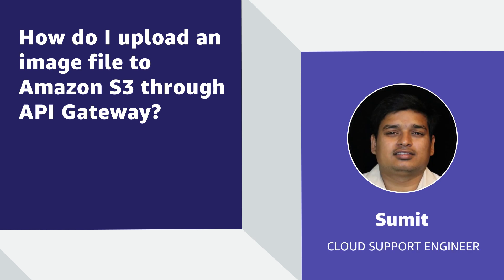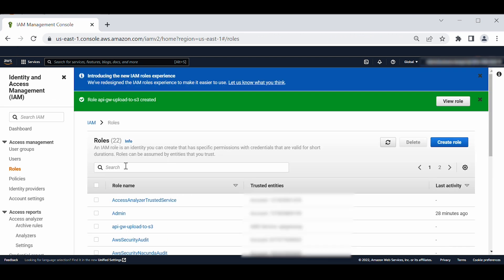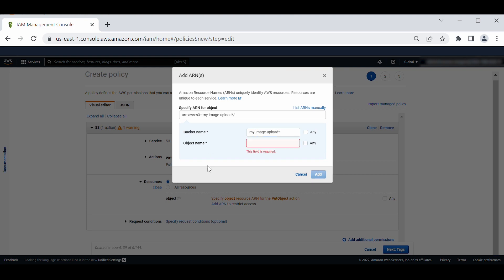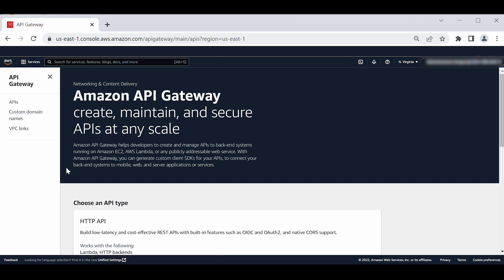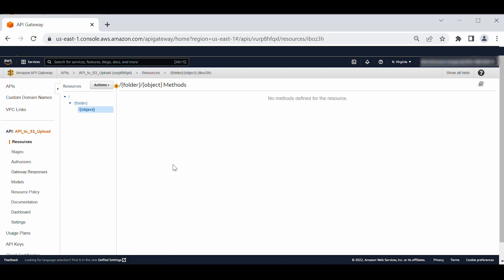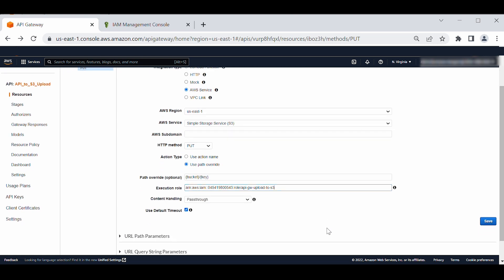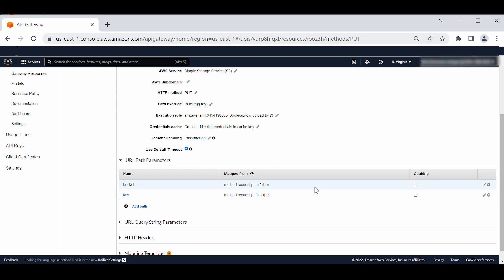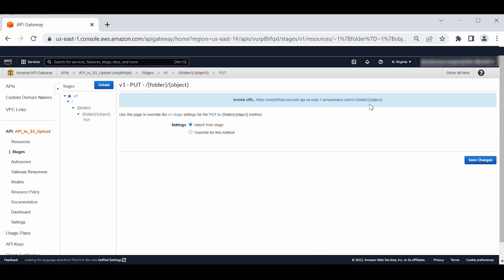How do I upload an image file to Amazon S3 through API Gateway?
Skip directly to the demo: 0:26
For more details see the Knowledge Center article with this video
 Sumit shows you how to upload an image file to Amazon S3 through API Gateway.

0:00 Introduction

0:26 Chapter 1

4:44 Chapter 2

8:41 Closing